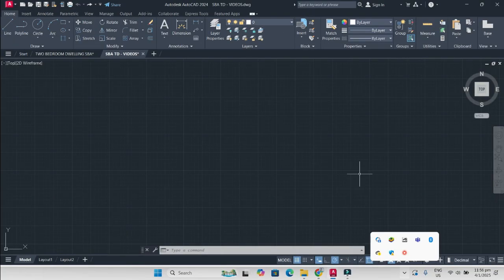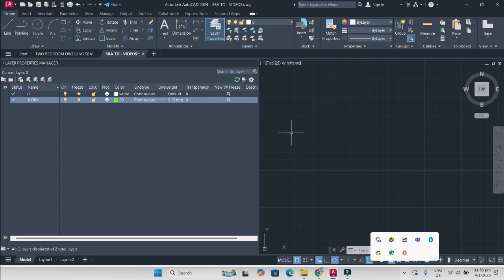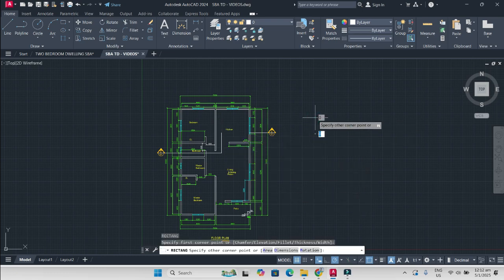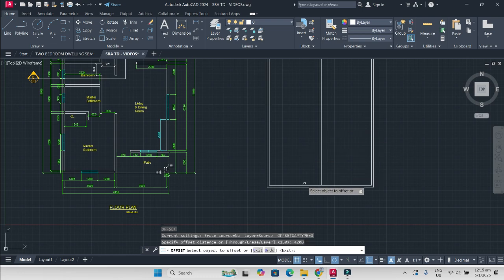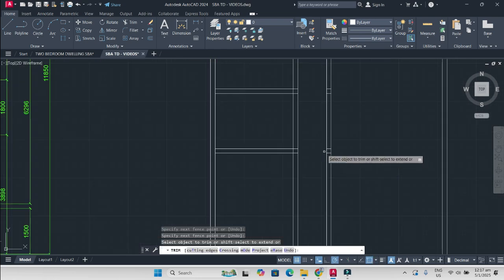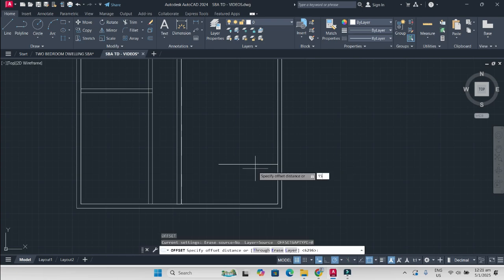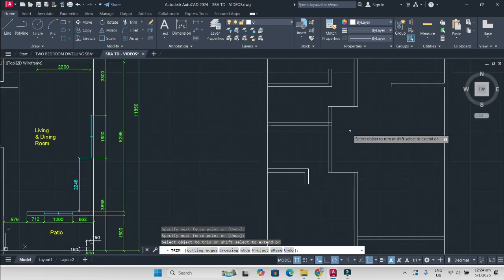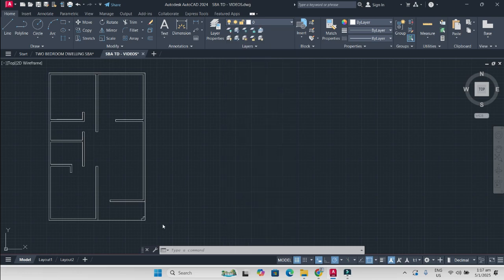PART 1 FLOOR PLAN: WALLS